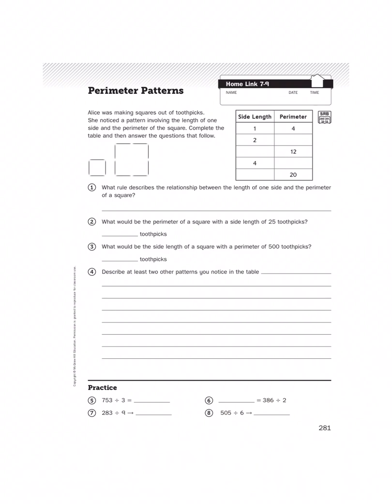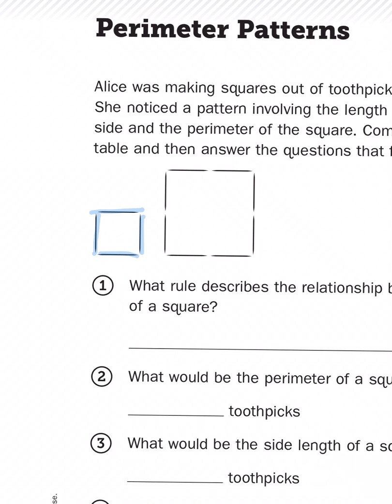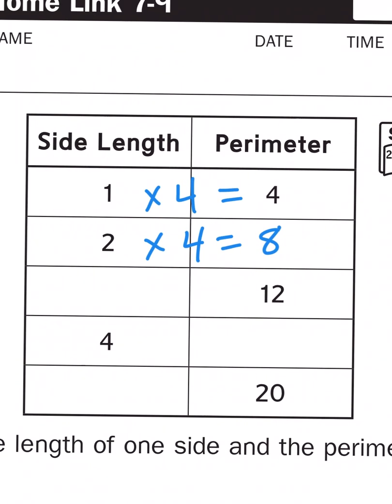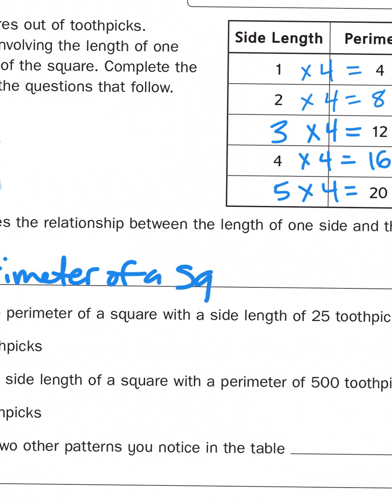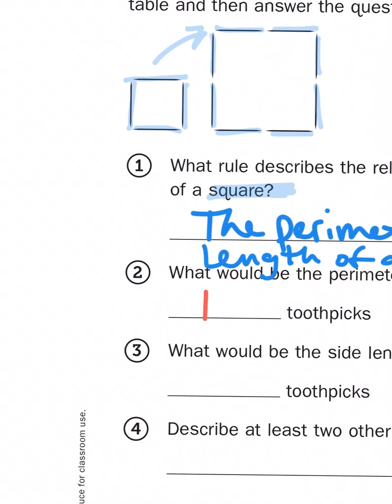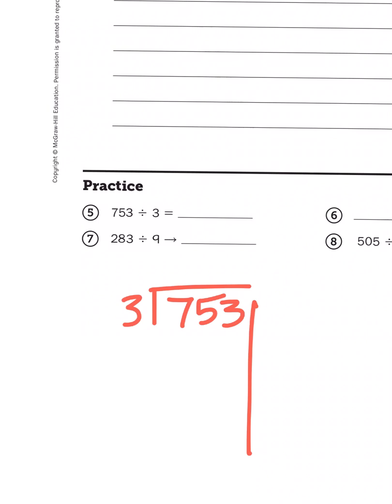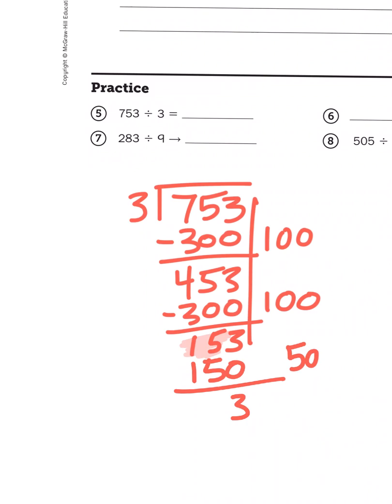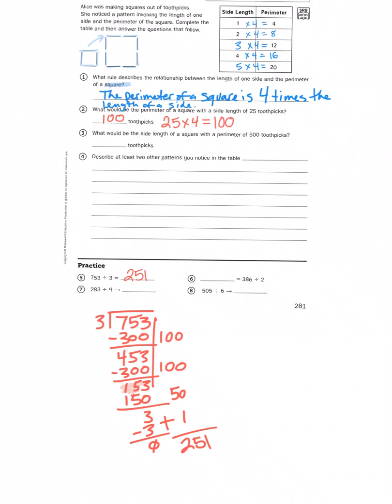Everyday Math, 4th Grade, Home Links 7.9 "Perimeter Patterns" page 207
In this lesson, we learn that Alice was making squares out of toothpicks and noticed some patterns about Perimeter as she did. I'm guessing that this was a result of the power being out at Alice's house when no one else was home. I'm also guessing that Wi-Fi was down, and somehow every book, board game and puzzle she owned was inexplicably unavailable.